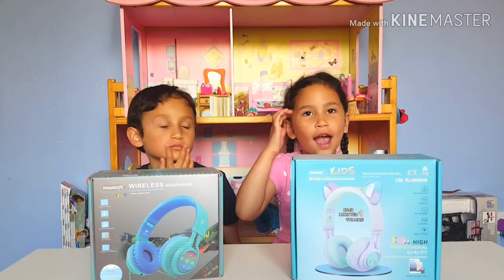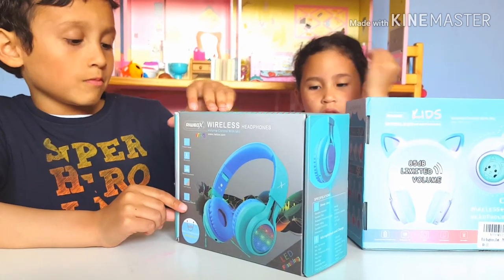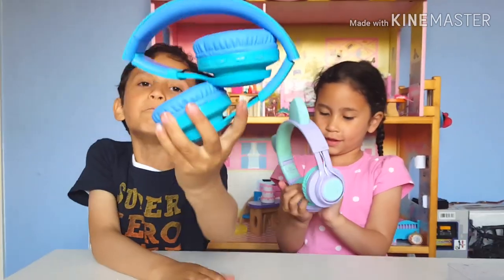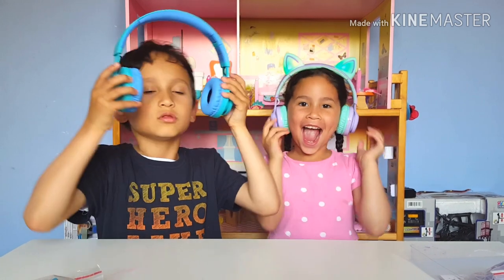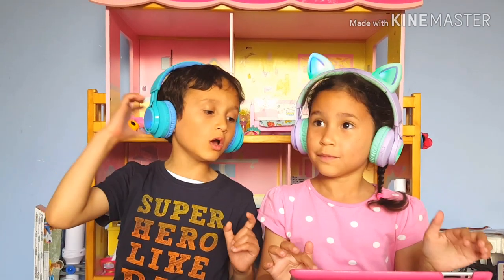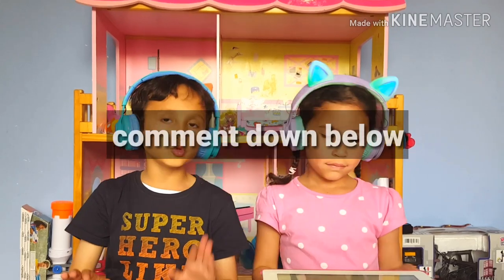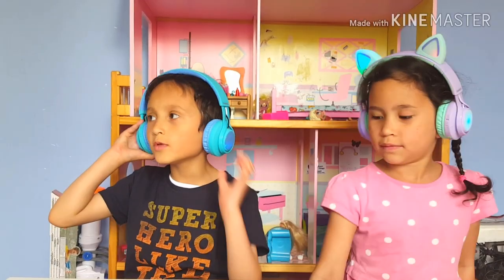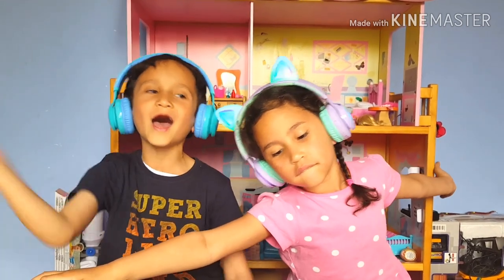Best Kids Foldable Headphones | Bluetooth/Wireless, LED by Riwbox Review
Riwbox CT-7 is a kids wireless bluetooth headphones with a lighting theme. We wish to bring joy into every family, to add a touch of fun in our daily life. This kids headphone combines elements of music, lights, color together, the cat-ear with Red/Blue/Green LED embedded can blink and changes color with the rhythm. With the glowing Riwbox Cat cartoon at the side can let you take a step away from your usual self and let every other knows how great you are feeling.

Riwbox WT-7S is a energetic foldable bluetooth headphone. Red/Blue/Green LED installed at both side of the headphone and will flash up and down according to the frequency of the musicThe vivid design element surely can bring happiness and passion to your daily life.

1. Bluetooth 5.0: Powerful 40mm speaker with the bluetooth 5.0 technology, providing you the needs for quality natural sound and strong bass while keeping convenient. Once you done the matching, you can save the hassle for matching again. Just power on the headphone and it will connect to your device. Connection status will be shown on screen of smart-phone, and voice reminder available for battery level.
2. ON/OFF LED Light : When you are using the kids headphone in bluetooth mode, you can choose to turn off the LED blinking effect so as to reserve more battery for longer music playing.
Wire/Wireless mode : Switches are located at both sides of the headphone, you can easily have your control : go to next song, previous song, volume control when using bluetooth mode. Even when your headphone has run out of battery, you can still plug in the Riwbox D1 braided audio cable to continue using. Microphone comes with the D1 braided audio cable so you can make your phone calls in clear voice. The cable supports control from various devices like smartphones, tablet PC and music players
3. Riwbox bluetooth wireless kid headphones,It has bluetooth wireless design and foldable design.The headphone is suitable for wearing in various places, headphones for school/travel/plane. The colorful design is the first choice for Xmas gift giving, and it suitable for all kinds of people, headphones for kids/teenager/boys/girls/adults.Choose the Riwbox headset and enjoy the perfect music experience now!